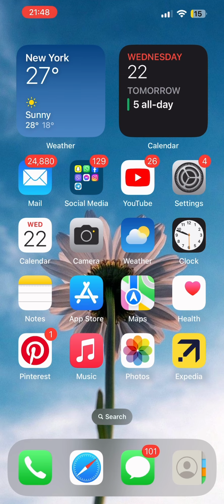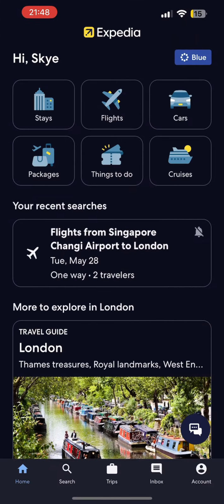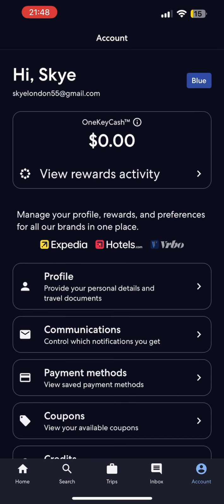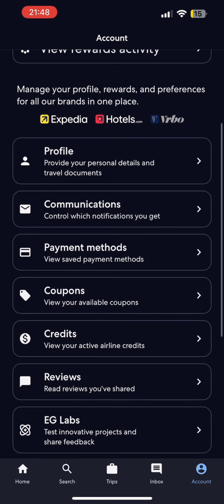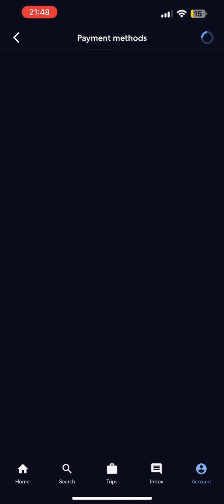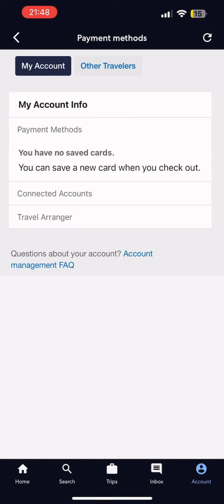How to Charge an Expedia Virtual Card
In today's video, I'm going to show you how to charge an Expedia virtual card. Let's get started!

Step-by-Step Guide:

Launch the Expedia App:

First of all, launch the Expedia application on your mobile device.
Sign In:

Make sure that you are signed in to your account.
Access Your Account:

Tap on the option "Account" at the bottom right corner of the screen.
Payment Methods:

Once you're on the Account page, tap on the option labeled "Payment methods."
Loading Payment Methods:

Wait for a moment while the page loads. In my case, you can see that I do not have any saved cards.
Save a New Card:

You can save a new card when you check out while booking a flight or other services on Expedia.
Using the Virtual Card:

Once you have a saved card, you can change your card number and select the option for a virtual card.
This allows you to put charges on the virtual card when booking services from Expedia.